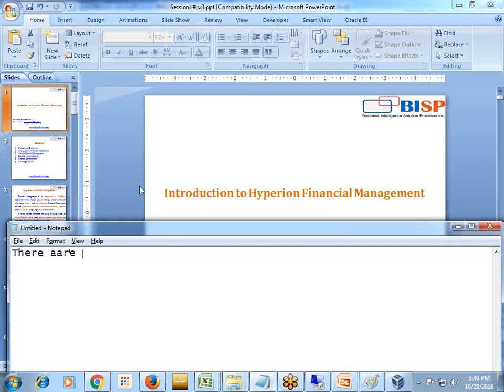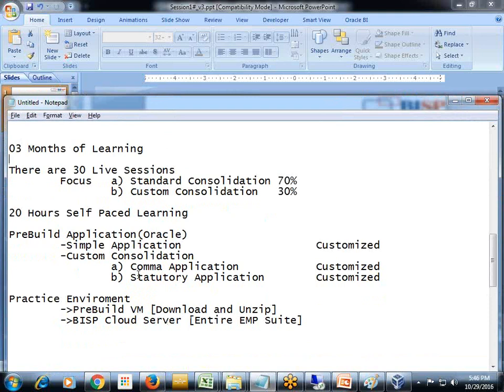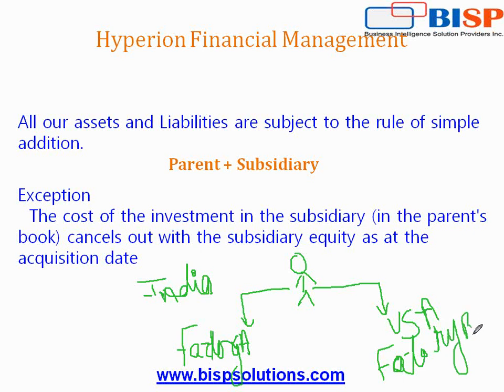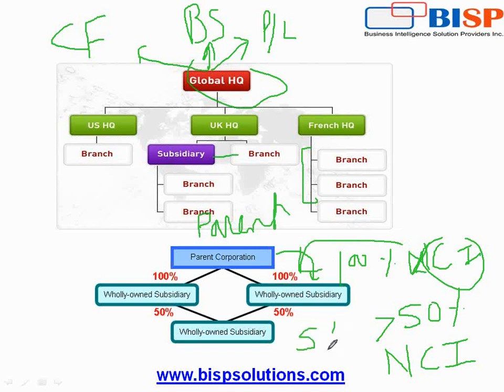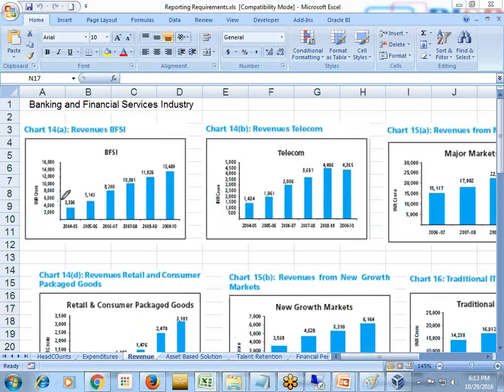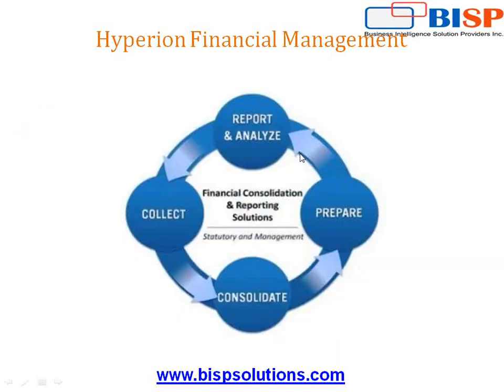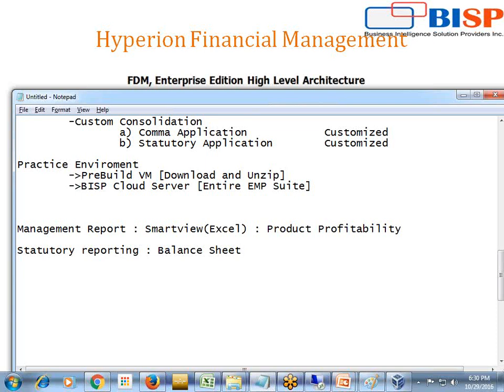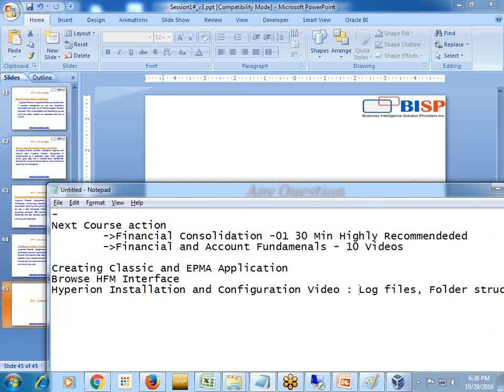Oracle Hyperion HFM Introduction HFM Holistic Vi